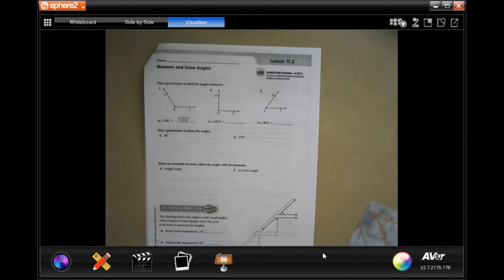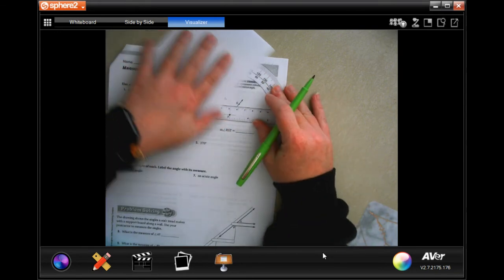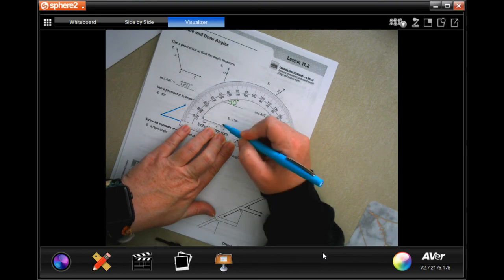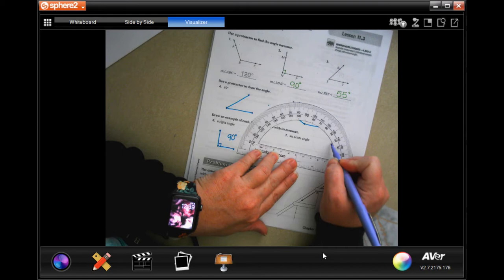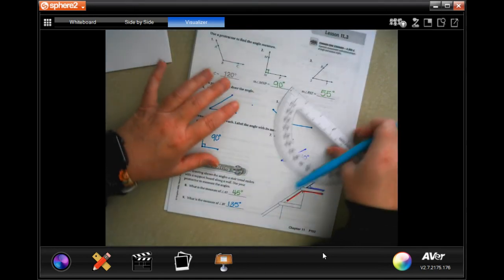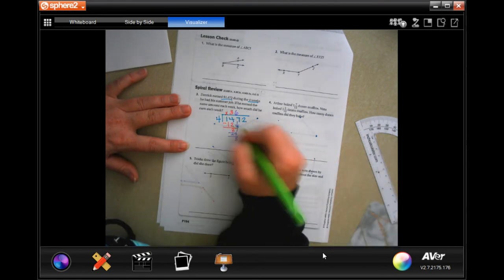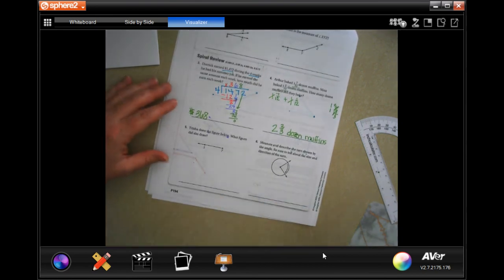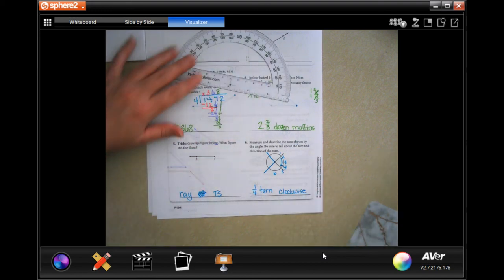4th Grade 11.3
Measure and Draw Angles